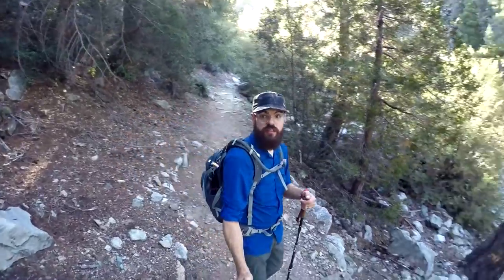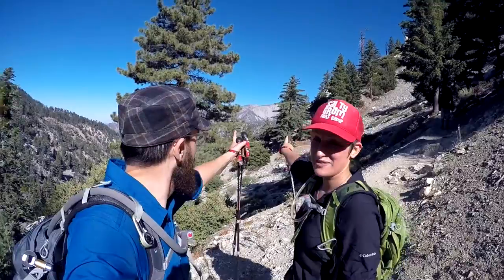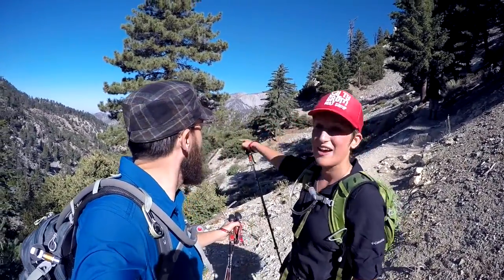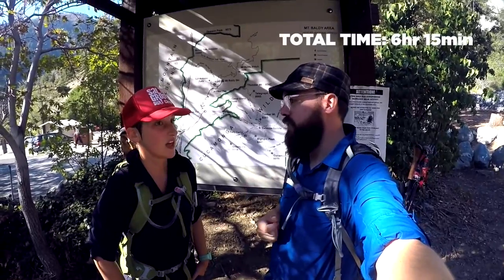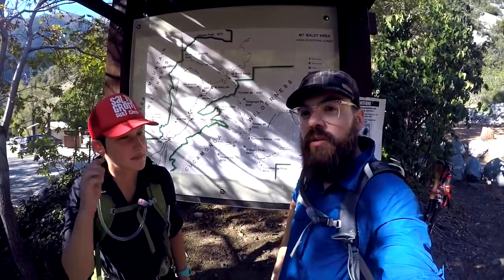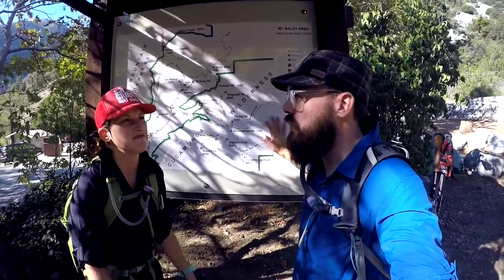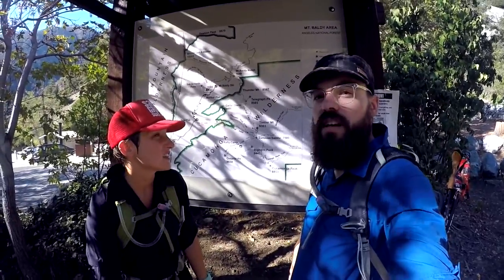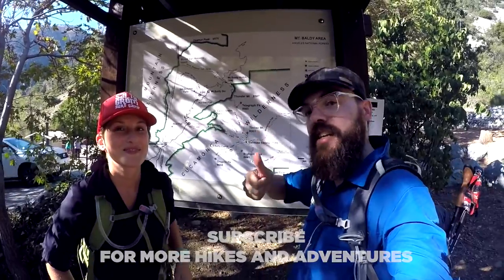Cucamonga Peak Hike / Trail Guide